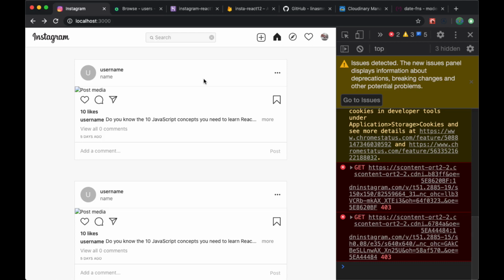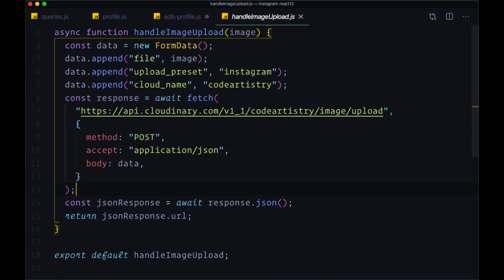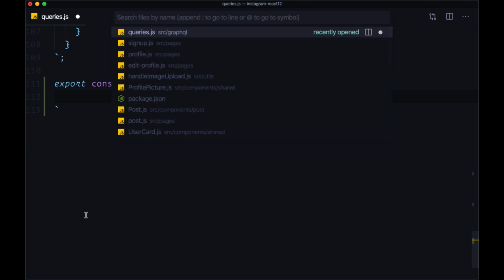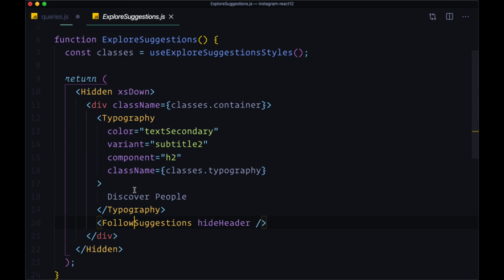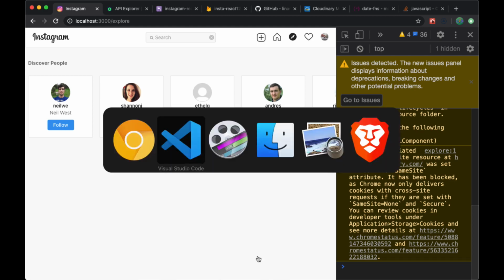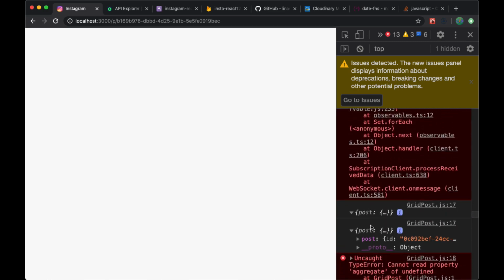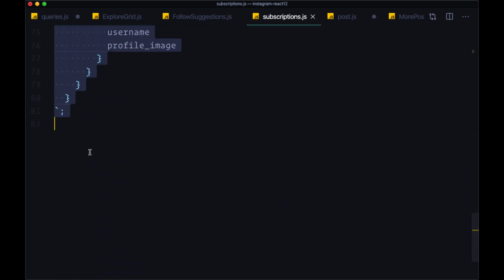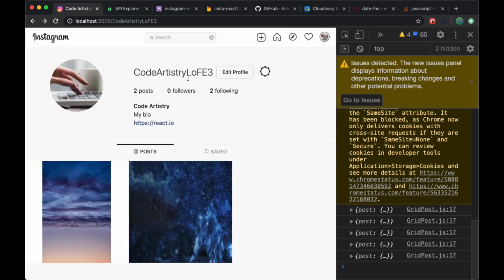028 10 Finishing explore page